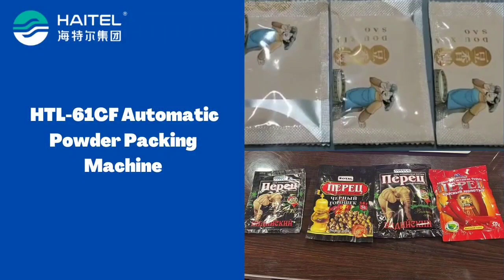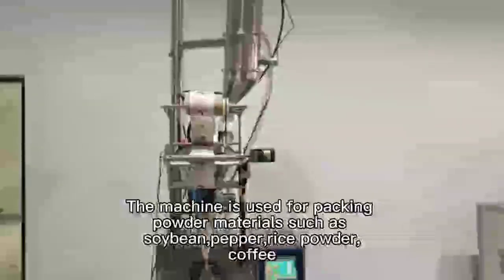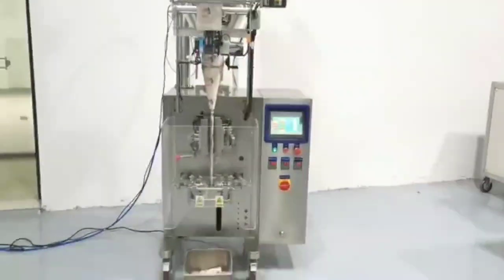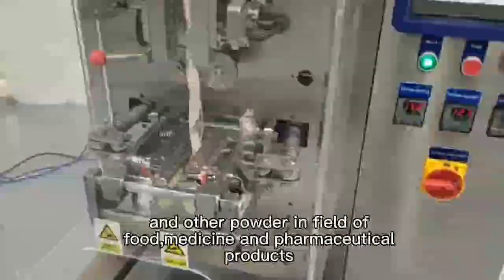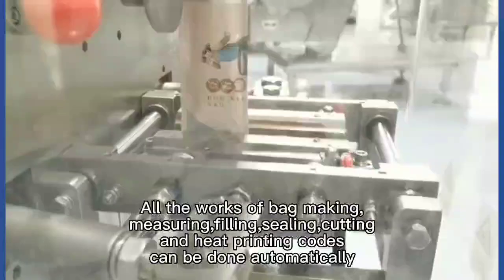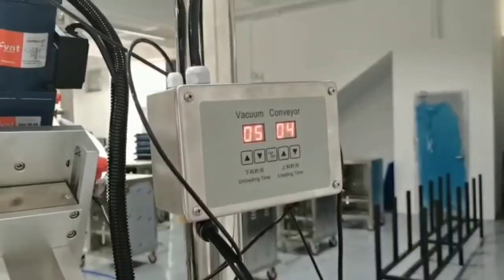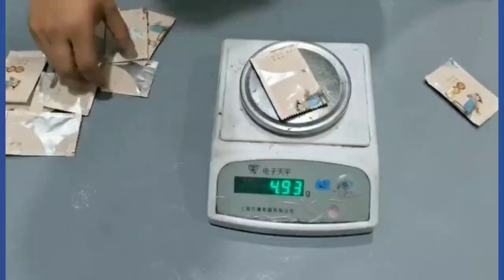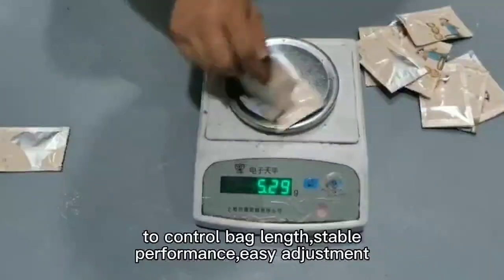Fully automatic instant flour seasoning powder soybean pepper power sachet Packing Machine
Need A Fully AutomaticPackingMachine to pack your instant flour seasoningpowder soybean potato🥔 pepper 🌶 power?
🌶 Panasonic PLC control
🌶 Pack all kinds of powder
🌶 Automatic filling, weighing, measuring, packing and sealing

Click to watch our video and shoot me a message👀